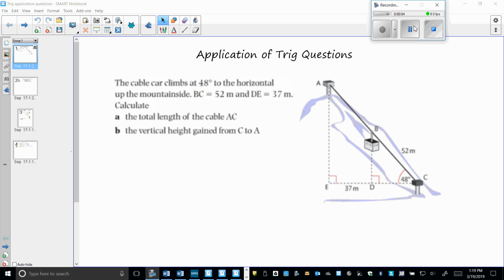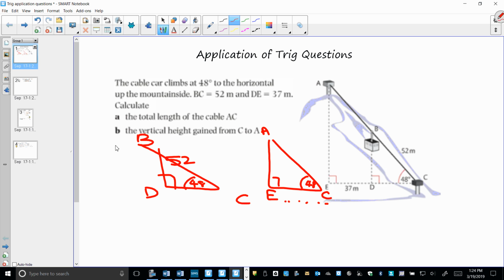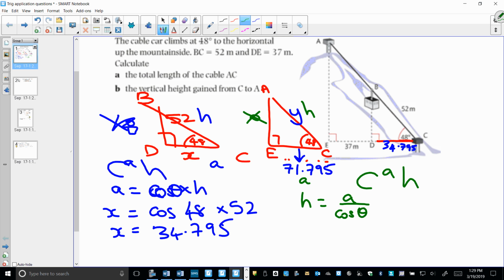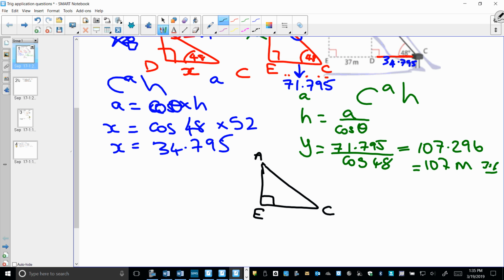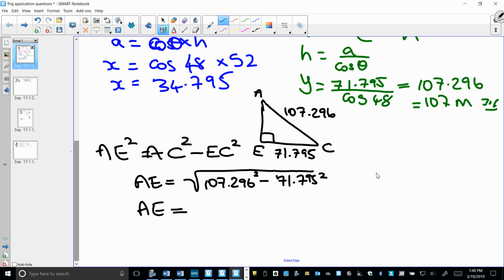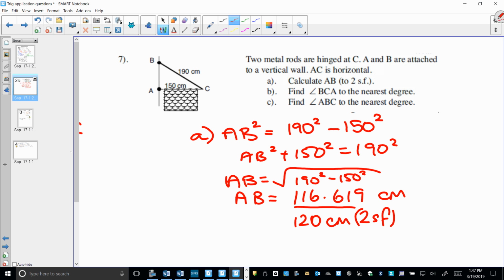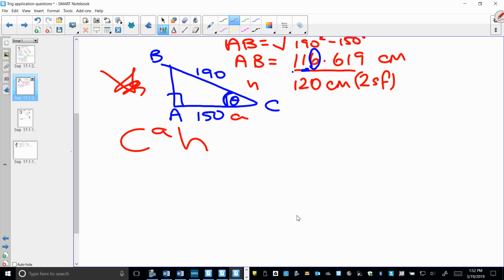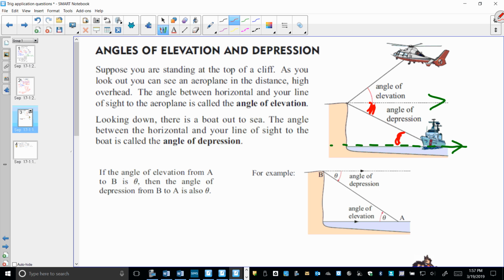trig application part 1